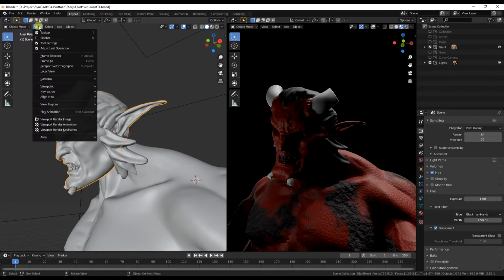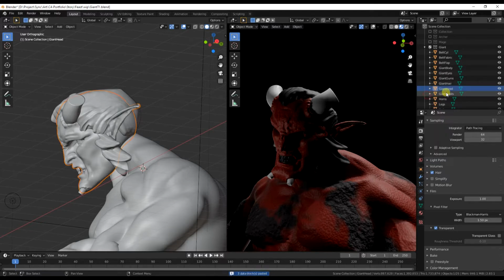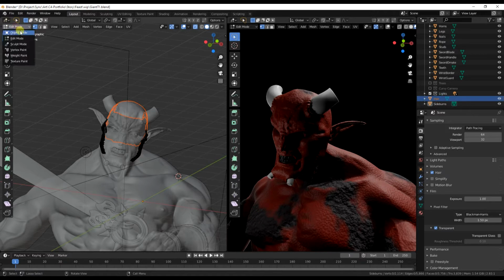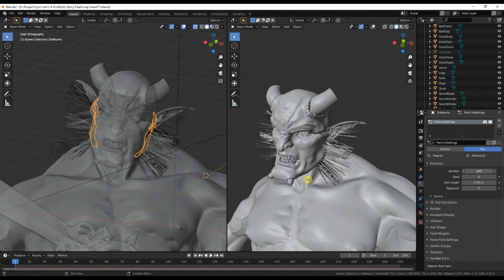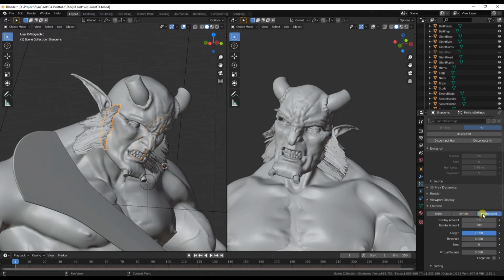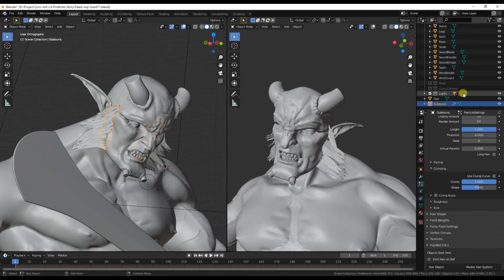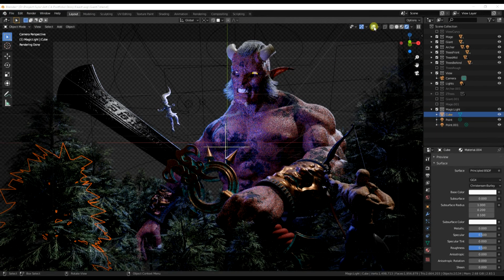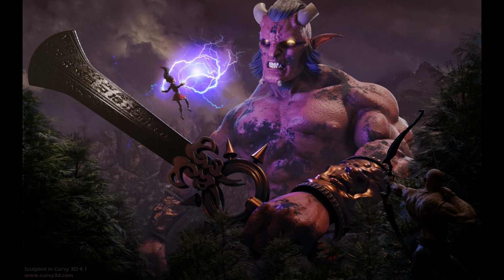A) Part 3: Blender Hair Styling - Curvy 3D Character Tutorial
Replace the Curvy 3D sculpted hair with Blender Particle Hair.